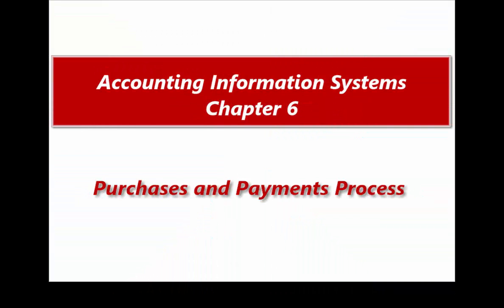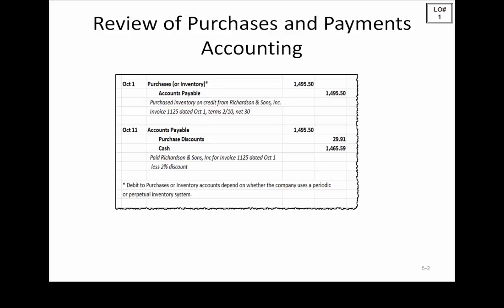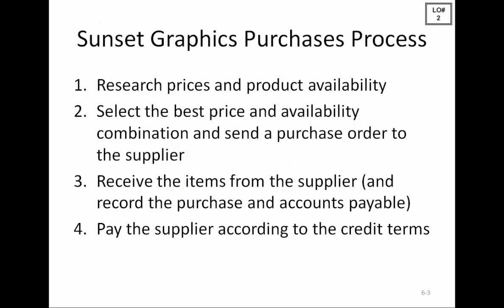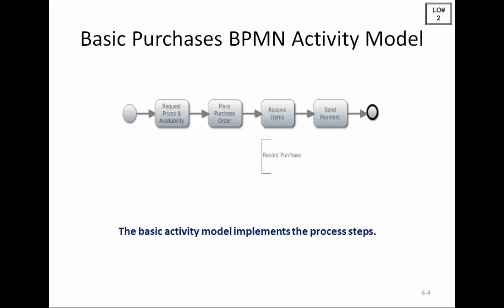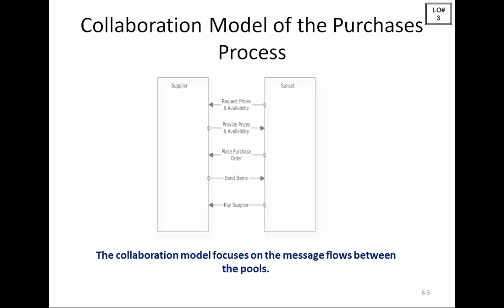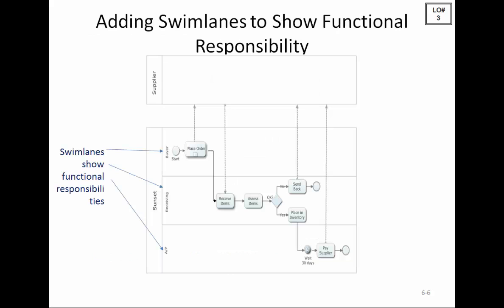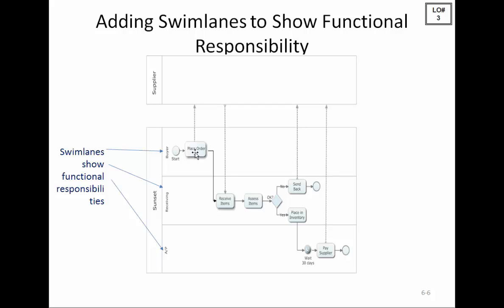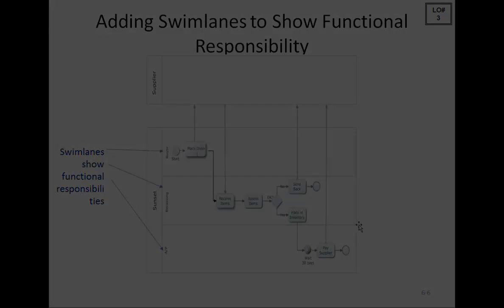Ch 6 Activity Diagrams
Business process modeling notation for the purchases and payments process.